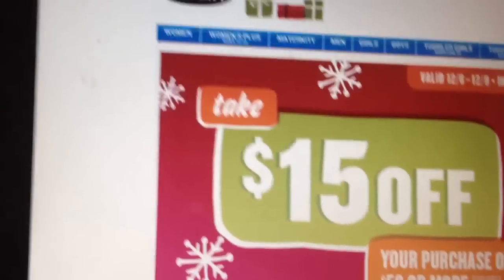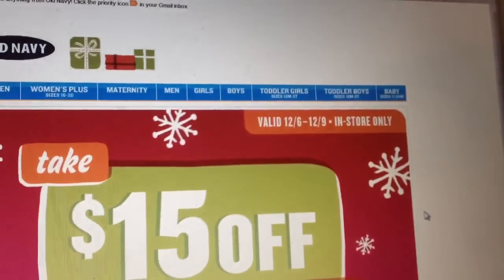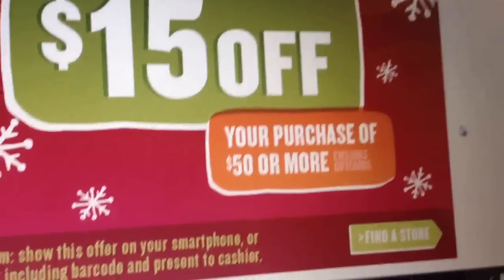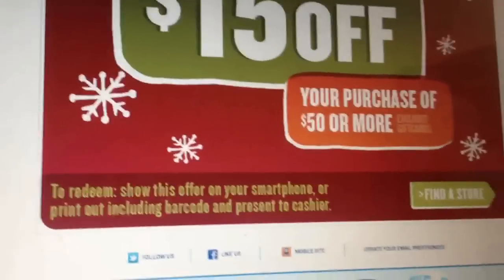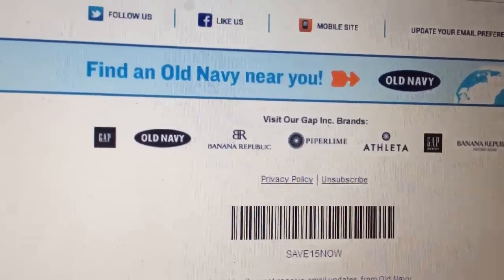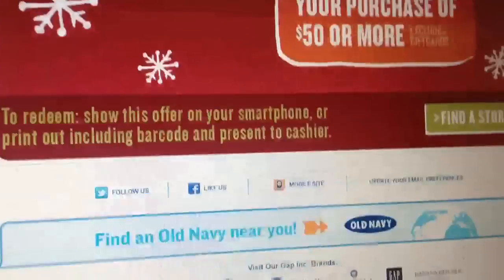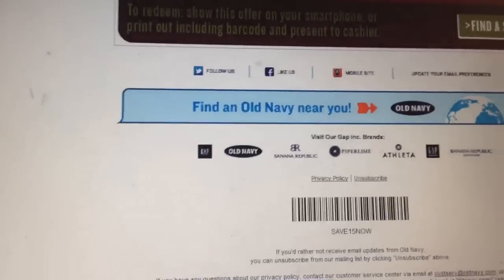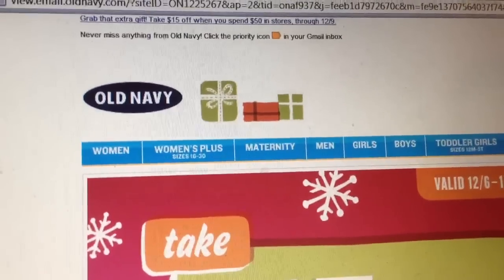OLD NAVY $15 of $50 Purchase coupon 12/6-12/9